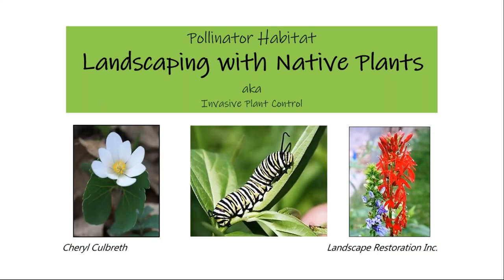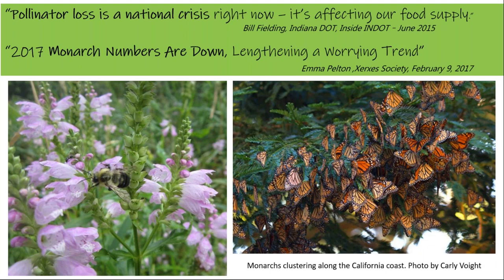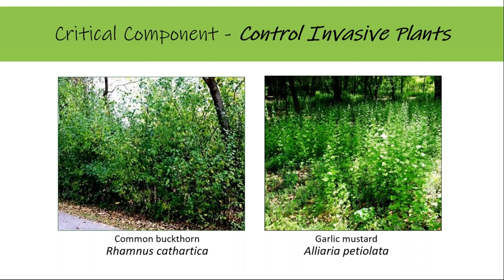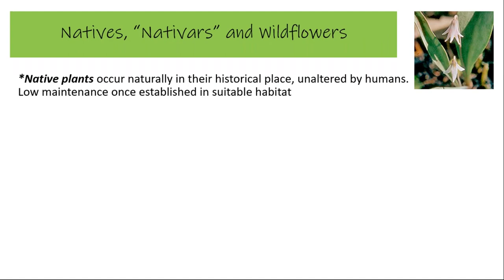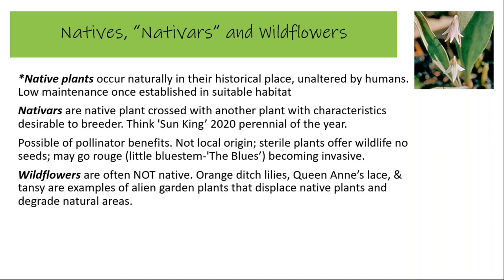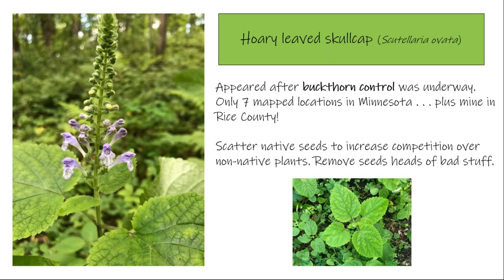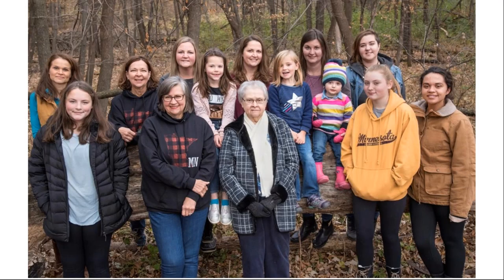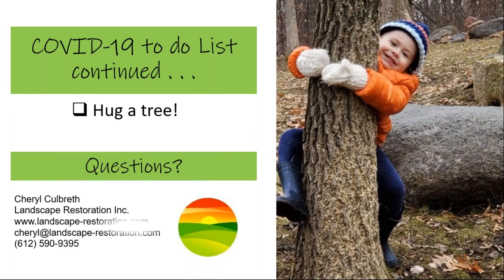Landscaping with Native Plants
It's always a good idea to add native plants to your garden. They are adapted to local conditions so they require less resources to thrive, and many natives attract and support local pollinators and other wildlife.